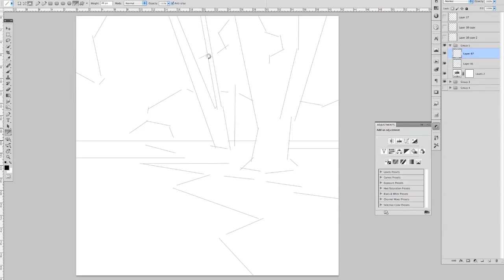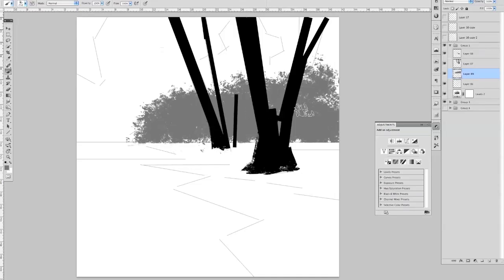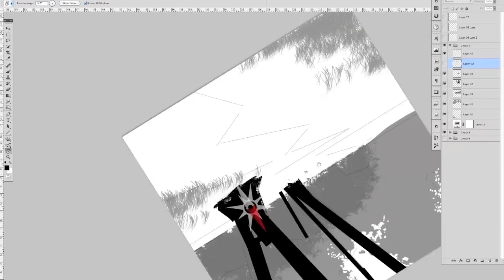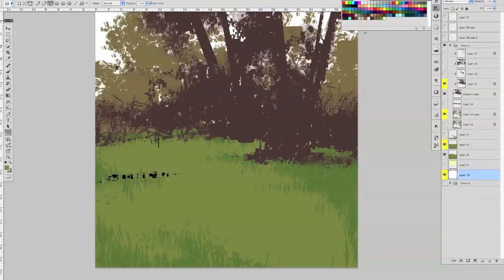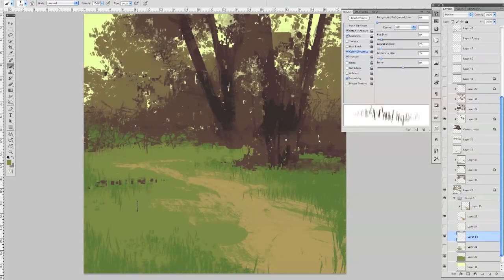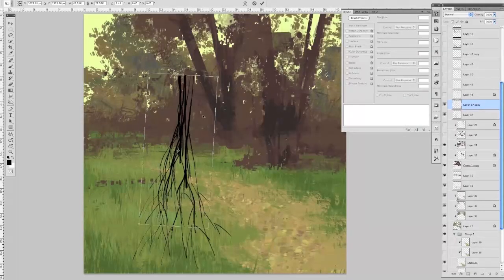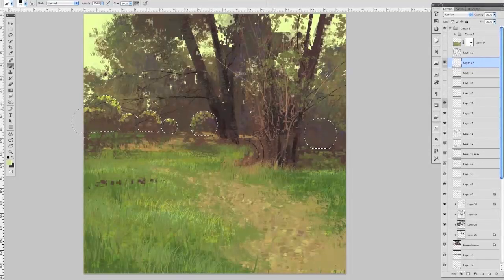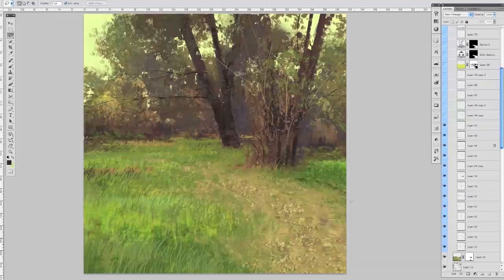Simplify lines and values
This video by Robh Ruppel came with a tutorial in issue 118 of ImagineFX.